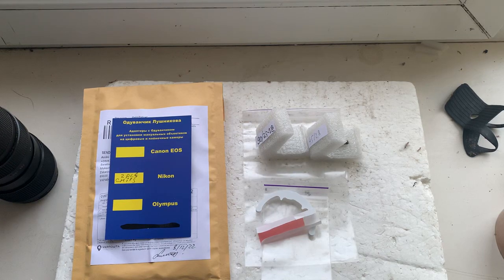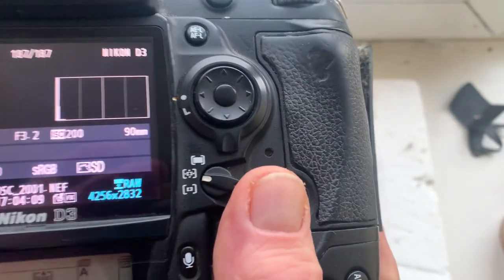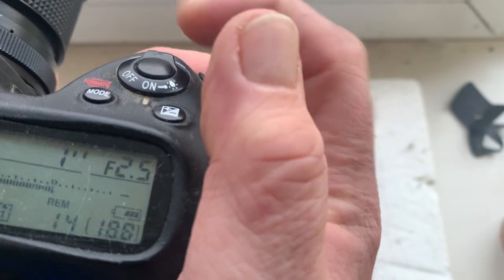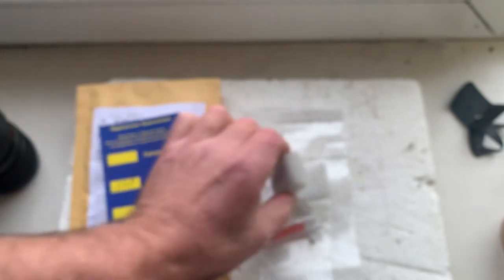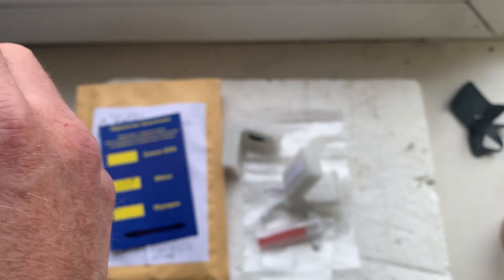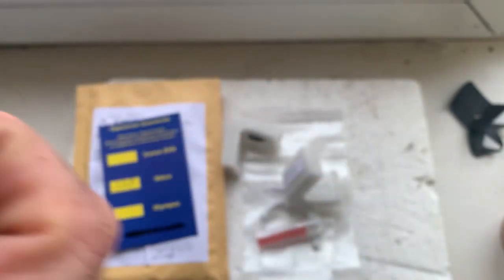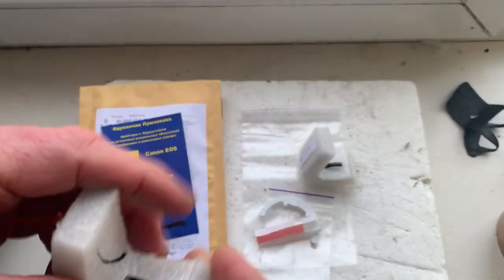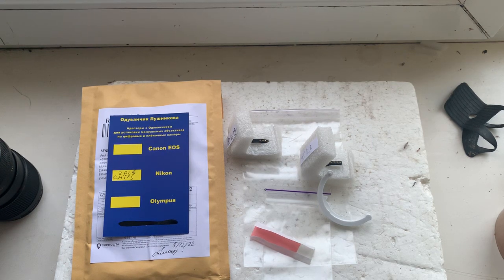Nikon Dandelion chip. (for Dirk B. #2.)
For:
1. Tamron adaptal  90mm /f2.5 -32
2. 45mm/f2.8
For direct purchase write to me:
Andrii Kurianov
Ukraine